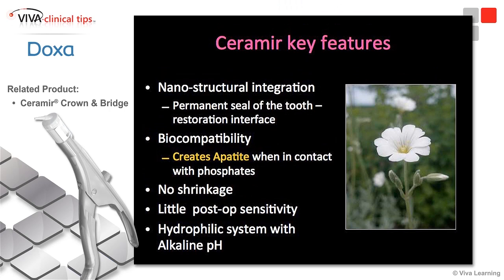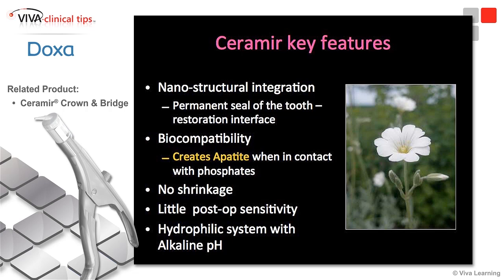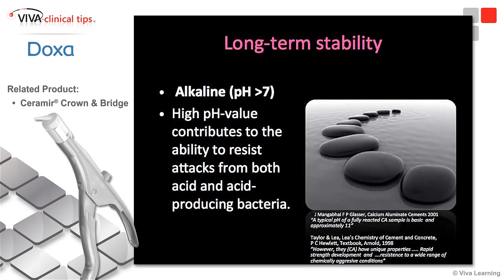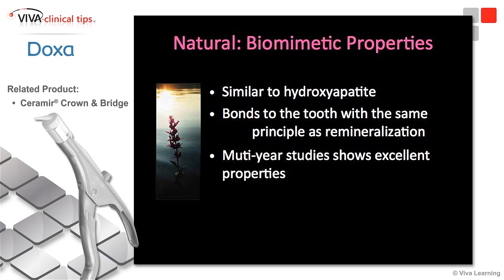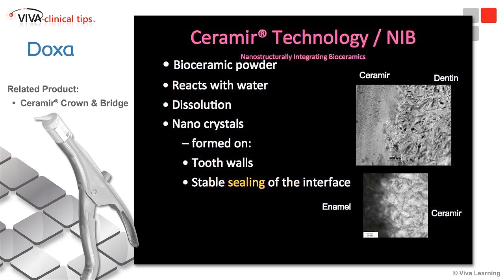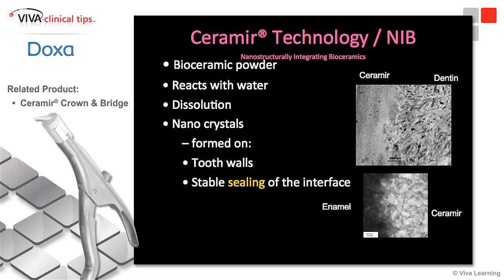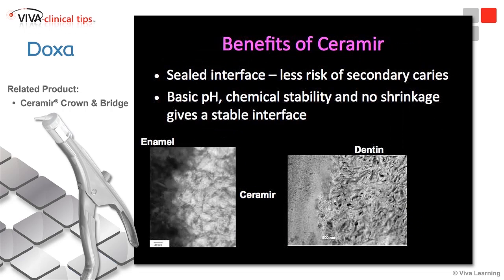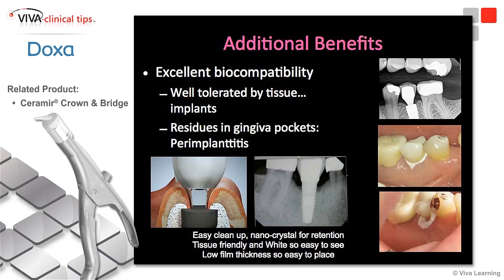Dr. Graham on Ceramir Crown & Bridge